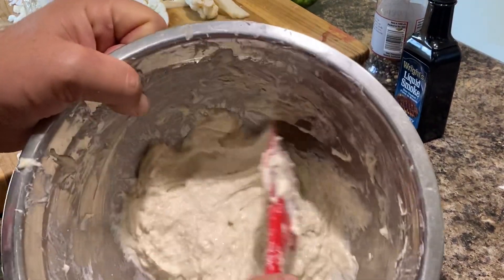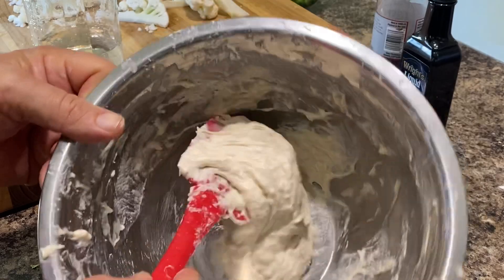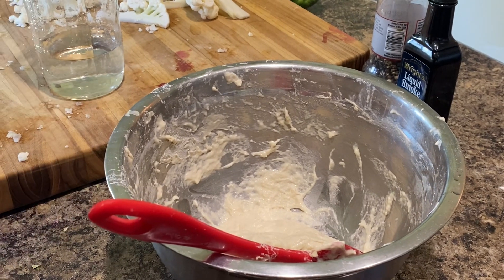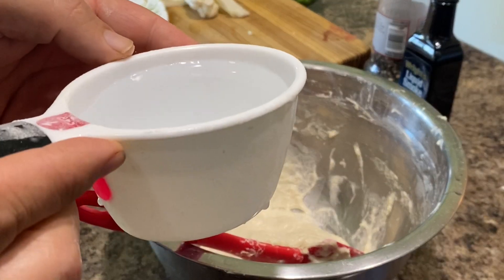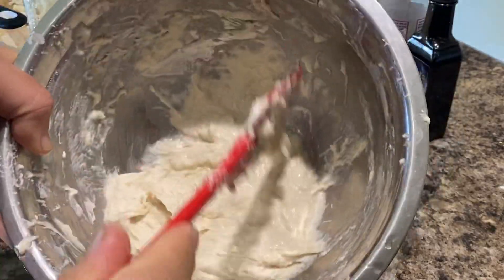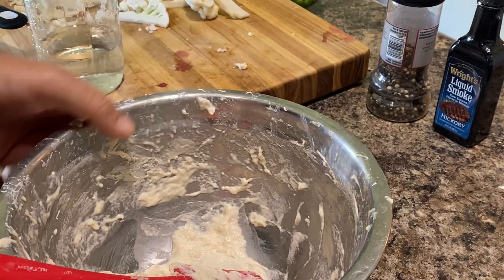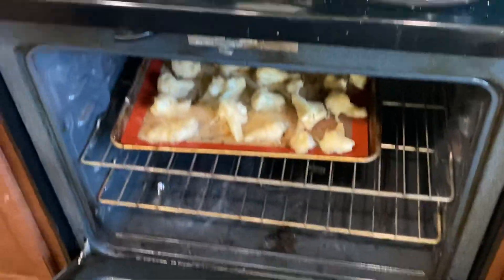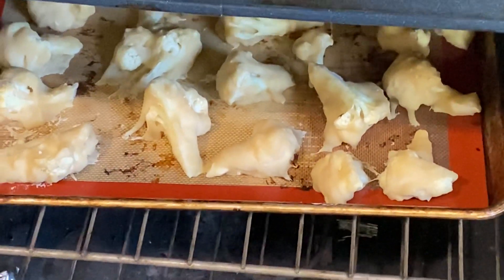The Secret to Perfect Cauliflower Wings - healthy recipe channel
In this video, I show you guys how to make the perfect batter for cauliflower wings to turn out great.

5lbs of Organic Hydroponic Nutrients

$5 for 500 lettuce seeds on amazon

Our Amazon Store for all products and ingredients used in our videos

30 days free Amazon Prime
30 days free Amazon Fresh
30 Days Free Amazon Pantry